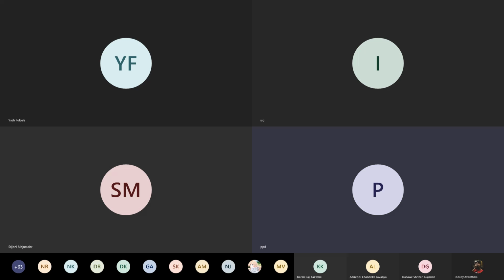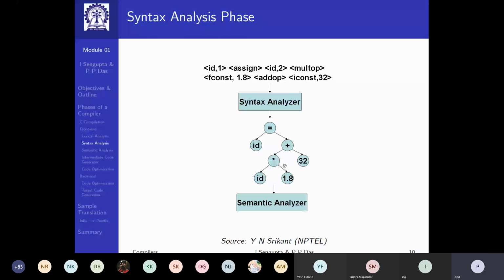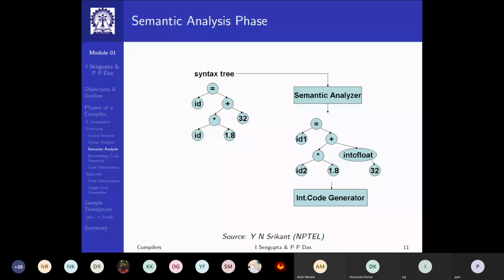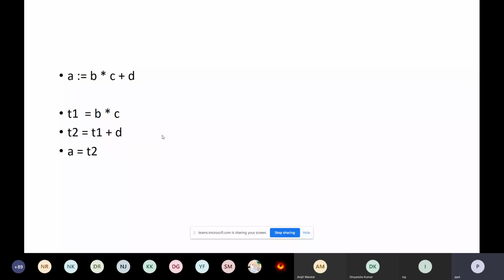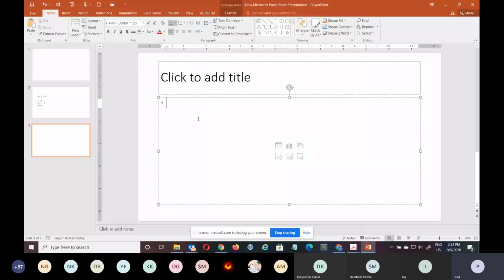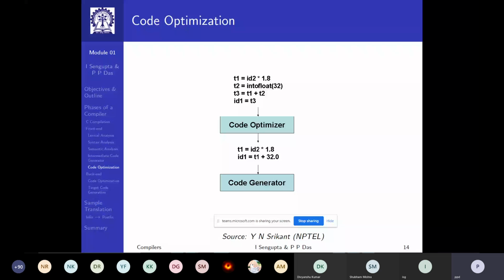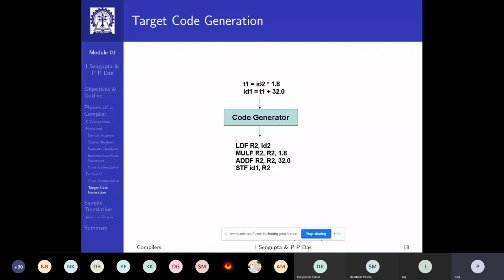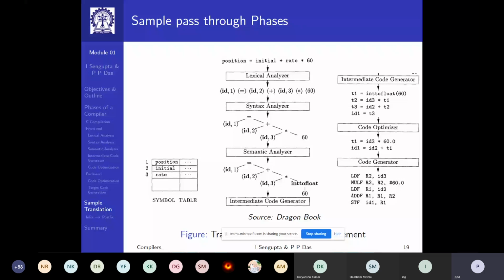Module1 - Phases of a Compiler